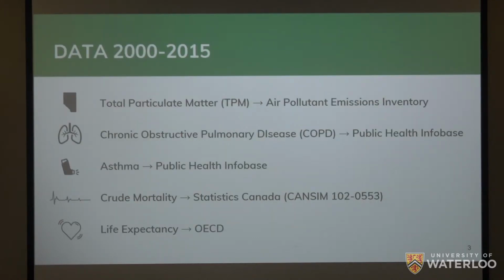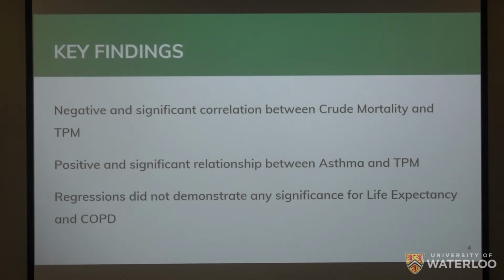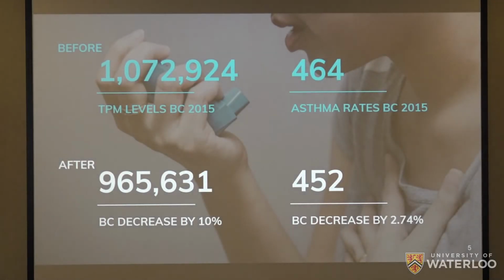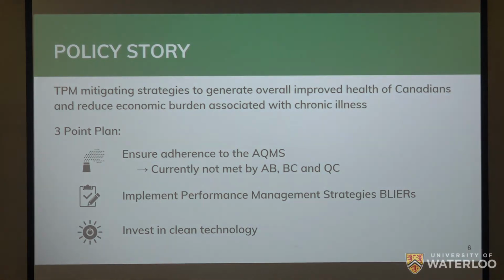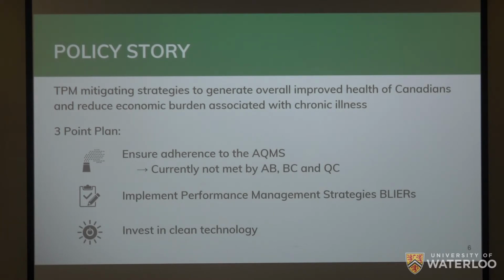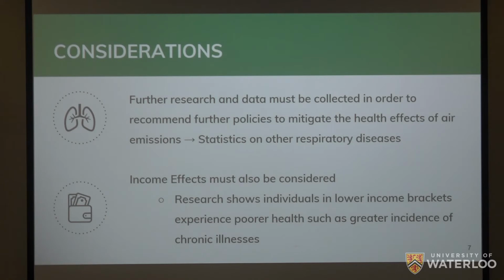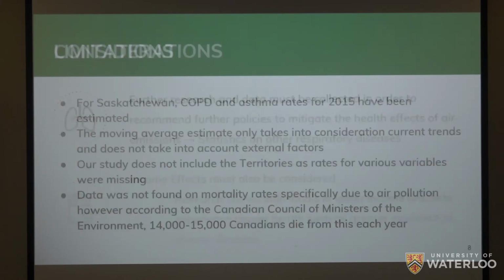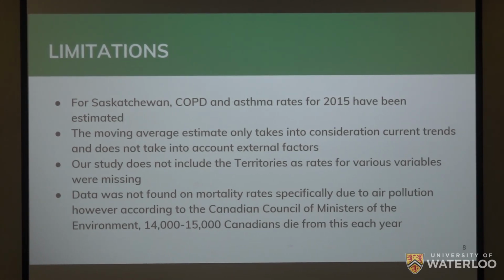MPS Datafest: Total Particulate Matter - Master of Public Service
The Master of Public Service (MPS) program hosted Policy Datafest 2019, a two-day challenge in which graduate student teams from six disciplines analyzed data sets provided by government agencies. Each student team was given a pressing question about Canadian social, economic, and environmental conditions, and then had to analyze the data and develop clear policy recommendations.